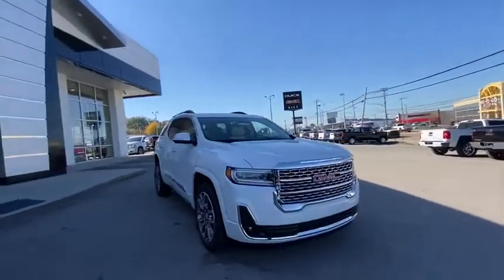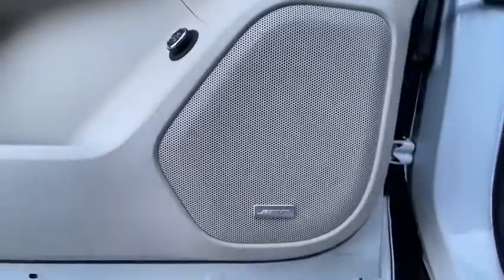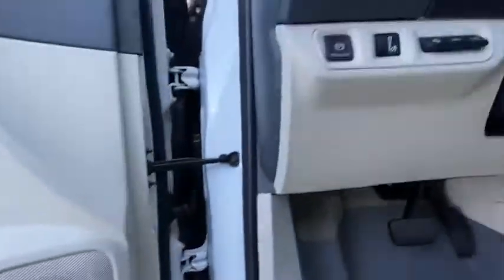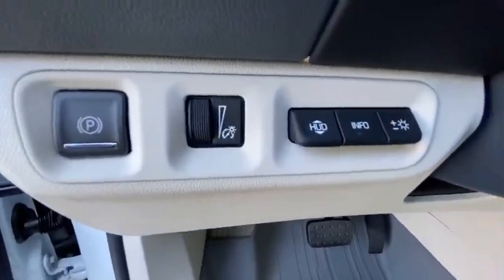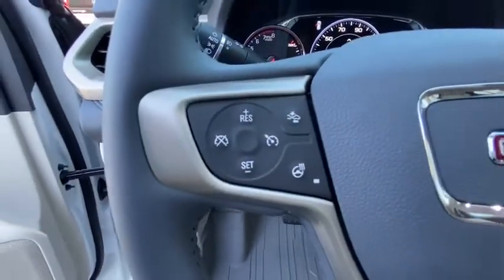2021 GMC Acadia Knoxville, Lenoir City, Maryville, Alcoa, Oak Ridge, TN G21092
White Frost Tricoat New 2021 GMC Acadia available in Knoxville,Tennessee at Rice Buick GMC. Servicing the Lenoir City, Maryville, Alcoa, Oak Ridge, TN area.

Recent Arrival!br$5,832 off MSRP!brbrAWD, Dark Galvanized/Light Shale Leather. Denali Technology Package (Adaptive Cruise Control, Enhanced Automatic Emergency Braking, HD Surround Vision, Rear Camera Mirror, and Rear Camera Mirror Washer), Floor Liner Package (LPO) (1st & 2nd Row All-Weather Floor Liner (LPO), 3rd Row All-Weather Floor Liner (LPO), and Integrated Cargo Liner (LPO)), Preferred Equipment Group 5SA (Electronic Cruise Control w/Set & Resume Speed), AWD, Dark Galvanized/Light Shale Leather, 20 Ultra Bright Machined Aluminum Wheels, 3.49 Final Drive Axle Ratio, 3rd row seats: split-bench, 4-Wheel Disc Brakes, 6-Passenger (2-2-2 Seating Configuration), 8 Speakers, 8-Way Power Driver Seat Adjuster, 8-Way Power Passenger Seat Adjuster, ABS brakes, Air Conditioning, AM/FM radio: SiriusXM with 360L, Apple CarPlay/Android Auto, Auto High-beam Headlights, Auto-dimming door mirrors, Auto-dimming Rear-View mirror, Automatic temperature control, Bose Premium 8-Speaker Audio System Feature, Brake assist, Bumpers: body-color, Compass, Delay-off headlights, Driver door bin, Driver vanity mirror, Dual front impact airbags, Dual front side impact airbags, Dual SkyScape 2-Panel Power Sunroof, Electronic Stability Control, Emergency communication system: OnStar and GMC connected services capable, Four wheel independent suspension, Front anti-roll bar, Front Bucket Seats, Front Center Armrest, Front dual zone A/C, Front fog lights, Front reading lights, Fully automatic headlights, Garage door transmitter, HD Radio, Heads-Up Display, Heated & Ventilated Driver & Front Passenger Seats, Heated door mirrors, Heated Driver & Front Passenger Seats, Heated front seats, Heated rear seats, Heated steering wheel, Illuminated entry, Knee airbag, Low tire pressure warning, Memory seat, Navigation System, Occupant sensing airbag, Outside temperature display, Overhead airbag, Overhead console, Panic alarm, Passenger door bin, Passenger vanity mirror, Perforated Leather-Appointed Seat Trim, Power door mirrors, Power Driver Lumbar Control Seat Adjuster, Power driver seat, Power Liftgate, Power Passenger Lumbar Control Seat Adjuster, Power passenger seat, Power steering, Power windows, Premium audio system: GMC Infotainment System, Radio data system, Radio: AM/FM 8 Diagonal Multi-Touch Navigation, Rear air conditioning, Rear anti-roll bar, Rear reading lights, Rear window defroster, Rear window wiper, Remote keyless entry, Roof rack: rails only, Security system, SiriusXM w/360L, Speed control, Speed-sensing steering, Spoiler, Steering wheel mounted audio controls, Tachometer, Telescoping steering wheel, Tilt steering wheel, Traction control, Trip computer, Turn signal indicator mirrors, Variably intermittent wipers, Ventilated front seats, Voltmeter, and Wireless Apple CarPlay/Wireless Android Auto.brbrbrThank you for considering Rice, East Tennessee`s Buick GMC Volume Leader! Because we sell so many new vehicles daily, our GMC inventory often changes every day! Let us show you why we say It s not your best price unless it s the Rice Price! or give us a call at .
Preferred Equipment Group 5SA,3.49 Final Drive Axle Ratio,20 Ultra Bright Machined Aluminum Wheels,6-Passenger (2-2-2 Seating Configuration),Perforated Leather-Appointed Seat Trim,Denali Technology Package,Radio: AM/FM 8 Diagonal Multi-Touch Navigation,Floor Liner Package (LPO),Dual SkyScape 2-Panel Power Sunroof,SiriusXM w/360L,8-Way Power Driver Seat Adjuster,8-Way Power Passenger Seat Adjuster,Power Driver Lumbar Control Seat Adjuster,Power Passenger Lumbar Control Seat Adjuster,Integrated Cargo Liner (LPO),Electronic Cruise Control w/Set & Resume Speed,Rear Camera Mirror Washer,Rear Camera Mirror,Heated Driver & Front Passenger Seats,Adaptive Cruise Control,Heated & Ventilated Driver & Front Passenger Seats,Wireless Apple CarPlay/Wireless Android Auto,1st & 2nd Row All-Weather Floor Liner (LPO),3rd Row All-Weather Floor Liner (LPO),HD Radio,Enhanced Automatic Emergency Braking,Bose Premium 8-Speaker Audio System Feature,HD Surround Vision,Trip computer,Turn signal indicator mirrors,Variably intermitt